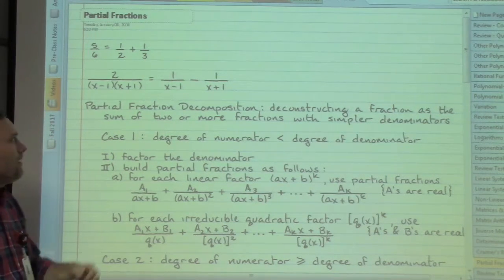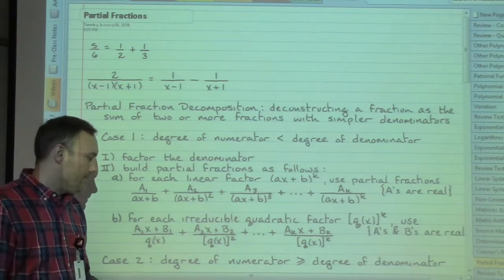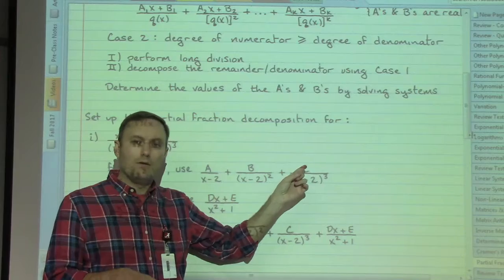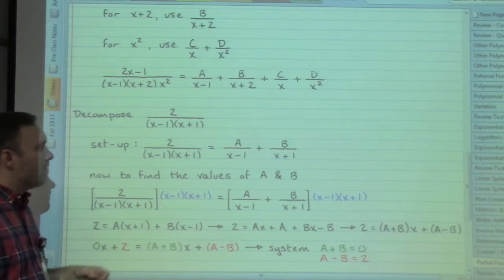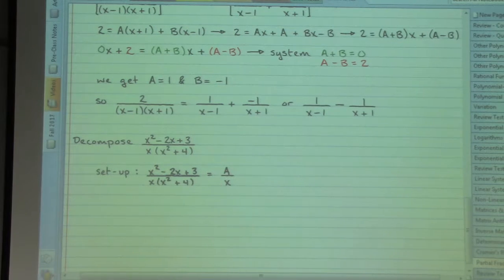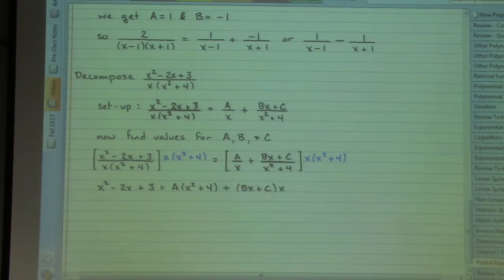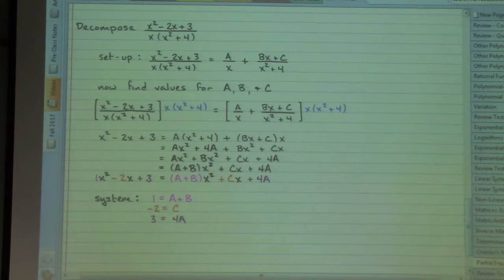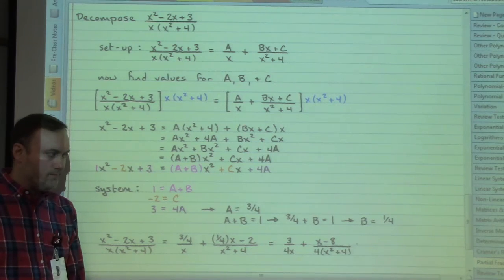Partial Fractions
Introduction to decomposing rational expressions into partial fractions, an application of solving systems of linear equations